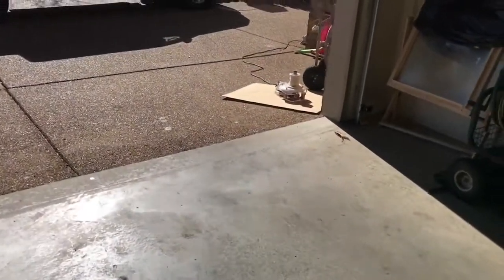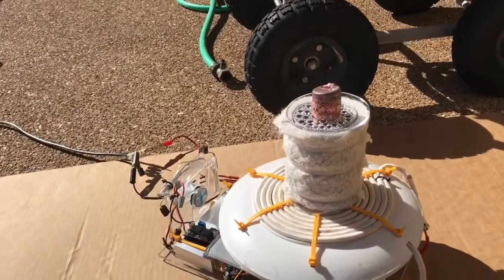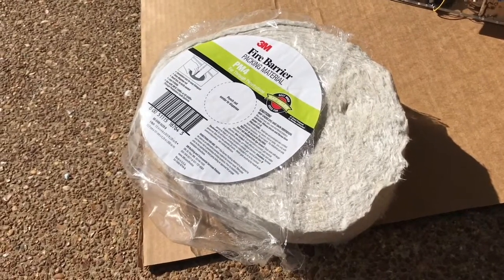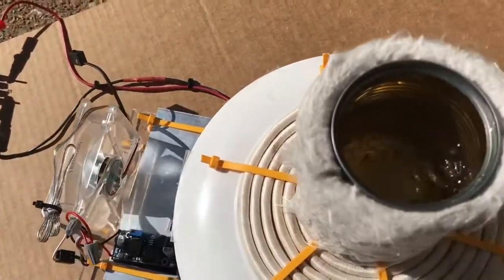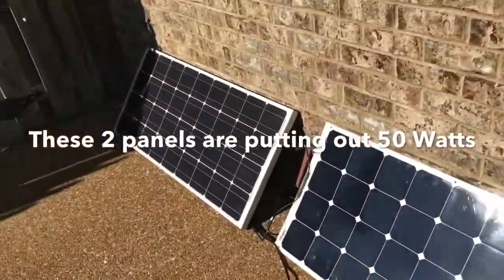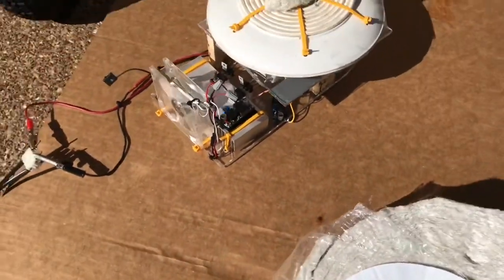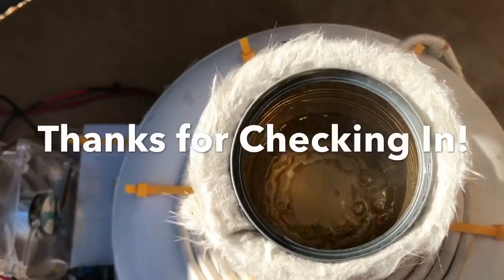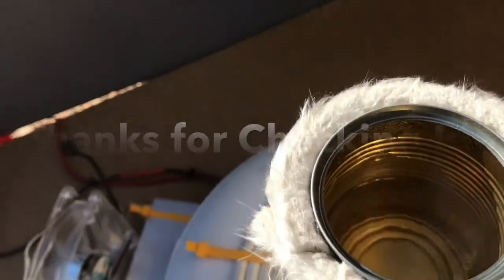Boil Can of Water with Solar Powered Pancake Induction Coil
Check out the video to find out how in this vid. The cooktop used here was homemade. I have a link for it here:

The insulation can help to achieve quicker heating of the contents of the metal can. Iron cans are better than aluminum.

In this video, the solar panel is connected directly to the induction cooktop. There is no charge controller device. It still works well despite that. Special changes made to the ZVS driver that runs the cooktop I noted in the above link.